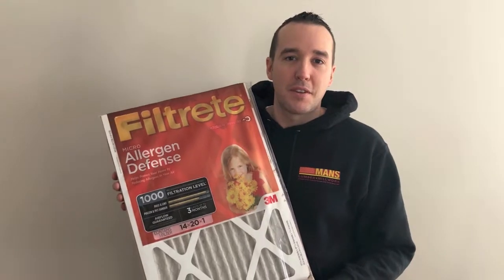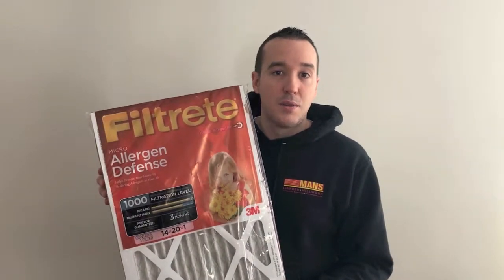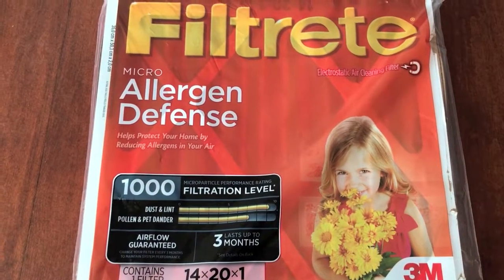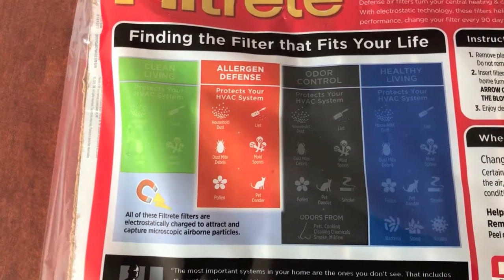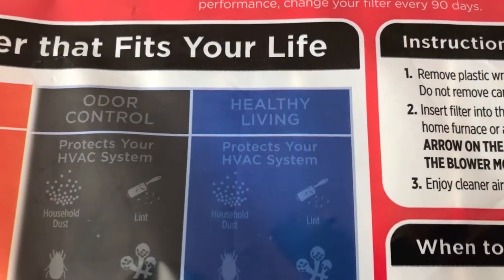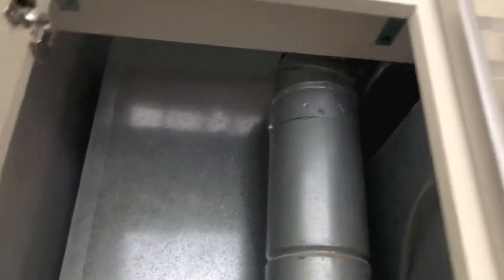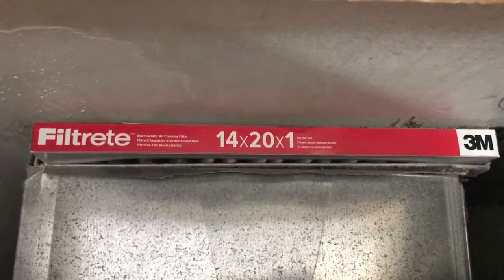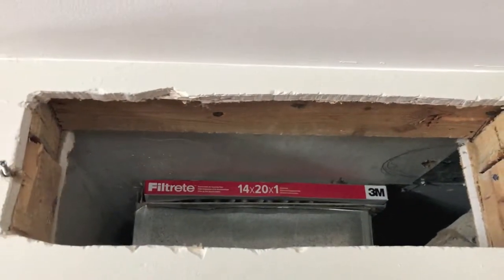How to change/replace furnace filter - FAST & EASY!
Replacing furnace filter keeps furnace running!